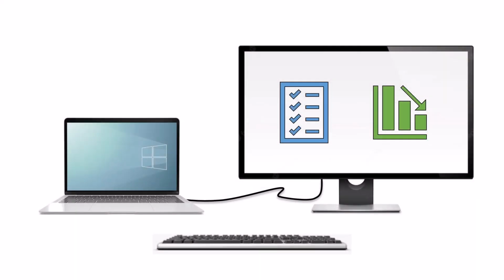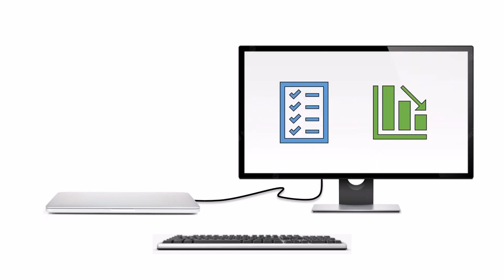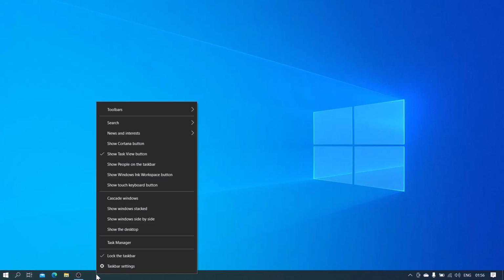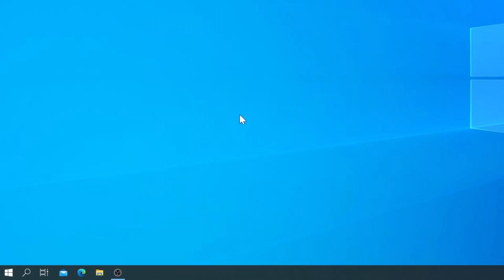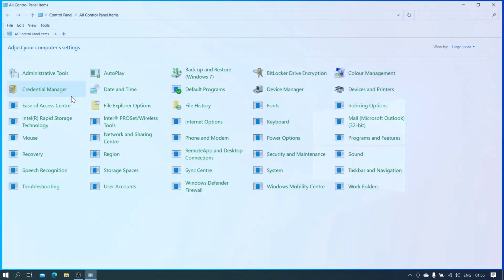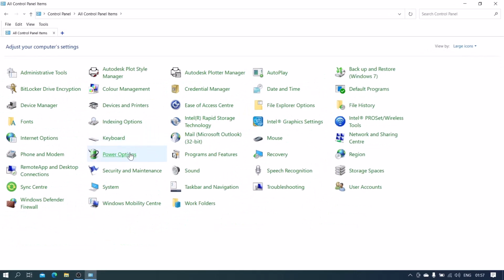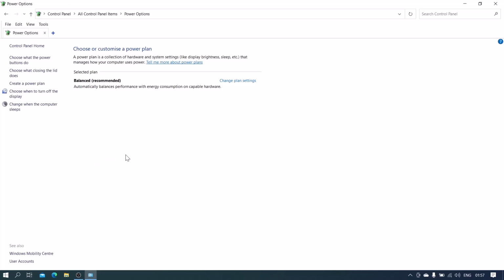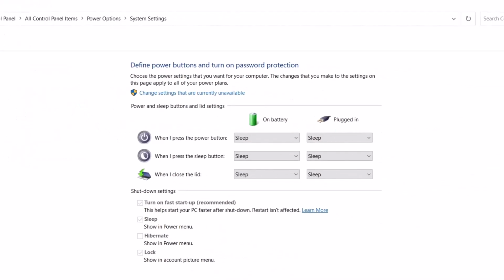How to close the laptop lid and keep it working [Windows 10]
This video show how to close the Windows 10 laptop lid and work on it via the connected monitor(s).